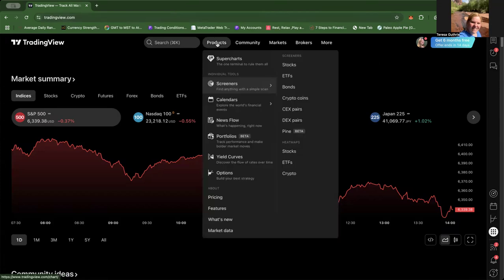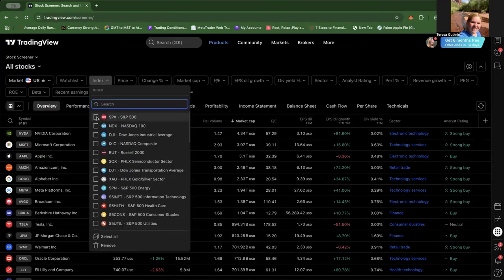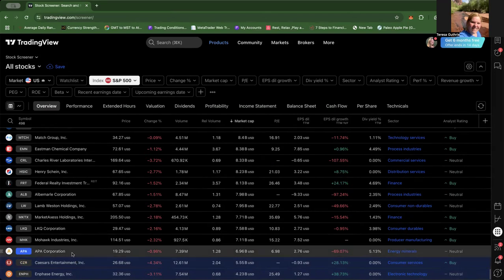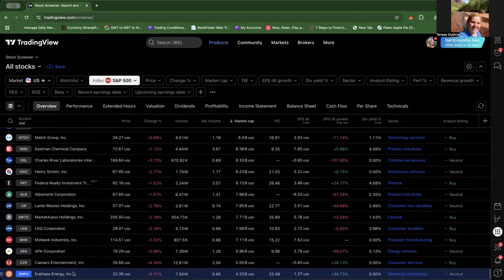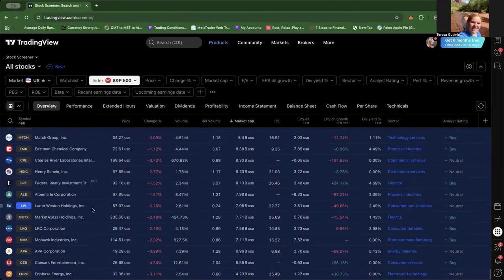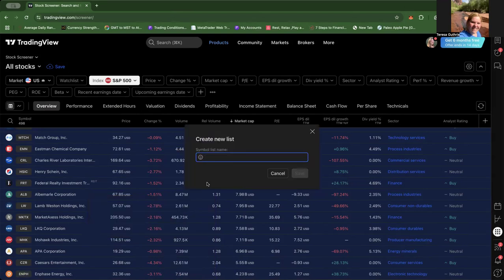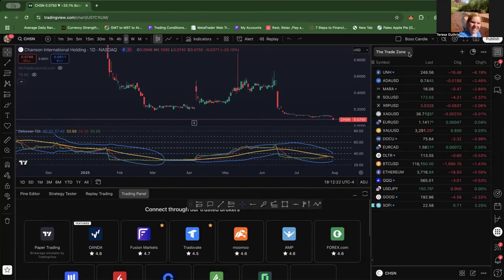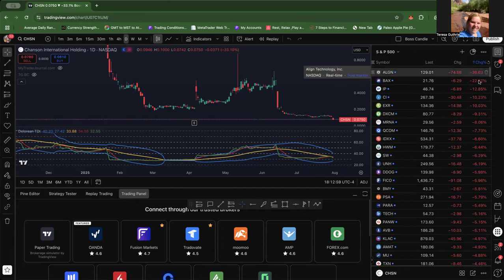Tradingview Tips: How to Create a Watchlist with the Stocks from the S&P 500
This video is a short how to tutorial showing how to create a new watchlist on Tradingview with all of the stocks from the S&P 500.